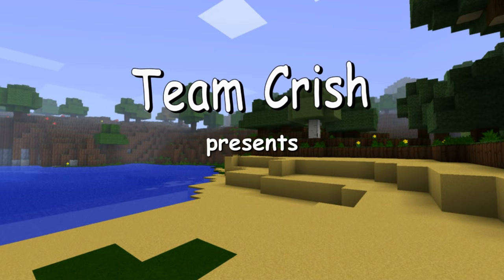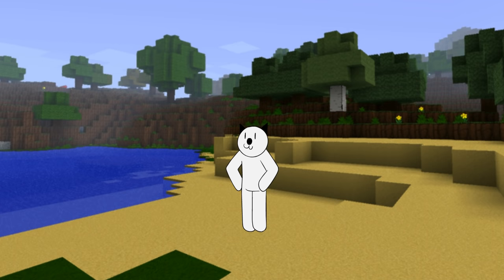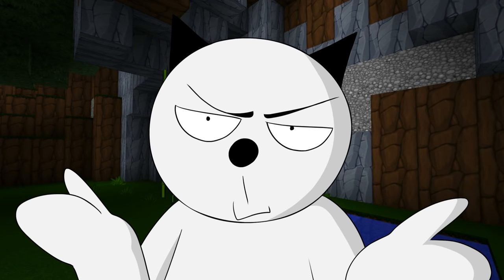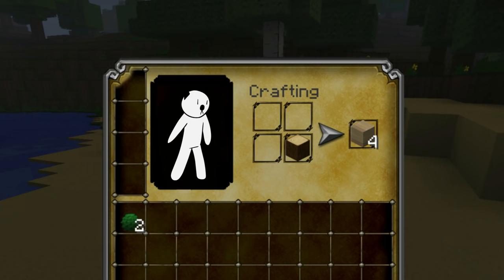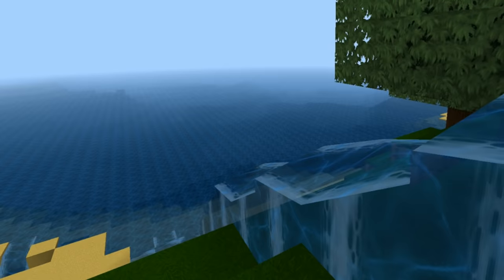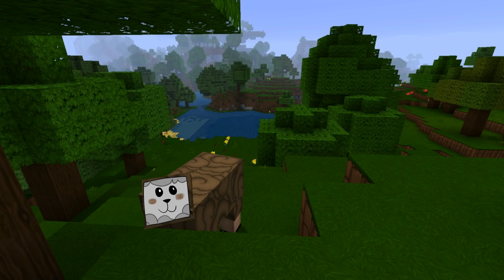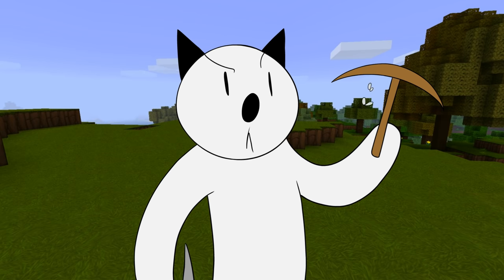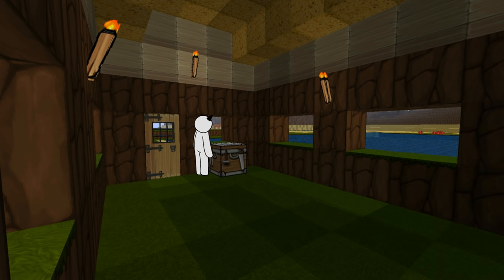NEW Minecraft for Noobs 1: Surviving the First 2 Nights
Chapters:
0:00 - Intro
0:32 - Basic materials and tools
2:33 - Building a starter house
3:30 - Dangers of night
3:54 - Making a bed
4:56 - Daytime routine
5:43 - Surviving the second night
6:24 - Building a mining house
8:03 - Credits

-Terry S. Taylor - Dum Da Dum Doi Doi
-Terry S. Taylor - Potatoes, Tomatoes, Gravy, And Peas
-Terry S. Taylor - Southern Front Porch Whistle